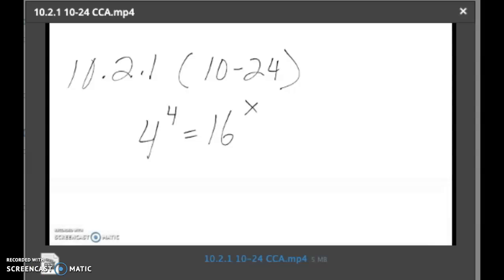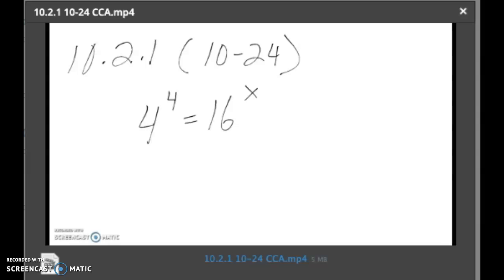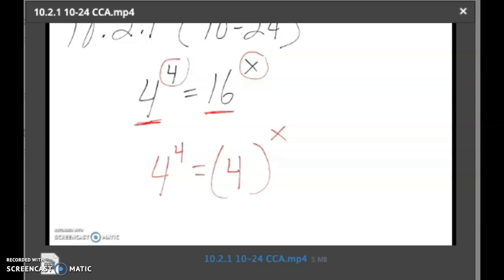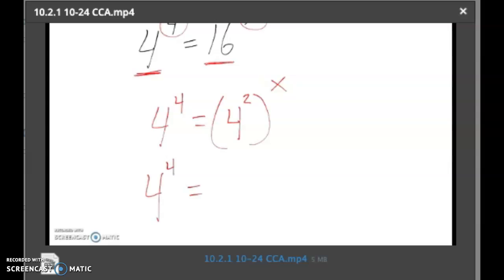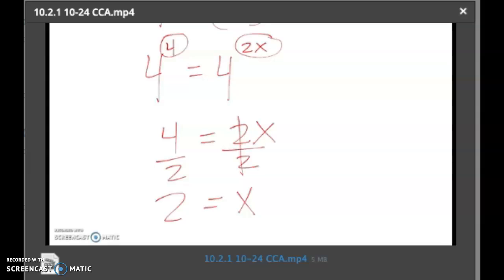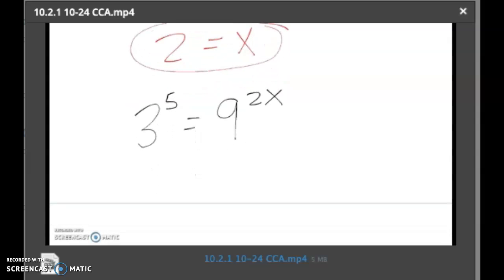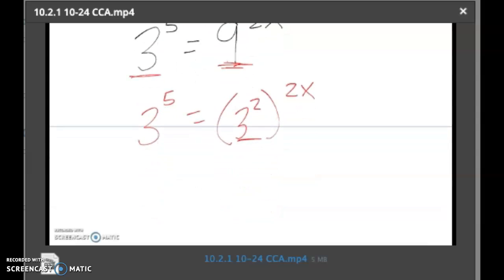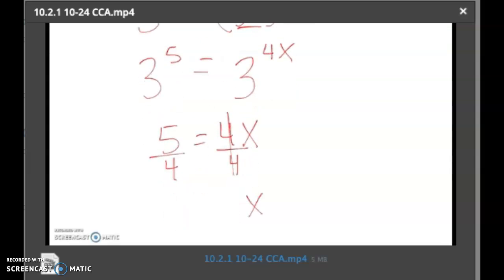Solving by Rewriting: 10.2.1 (10-24)